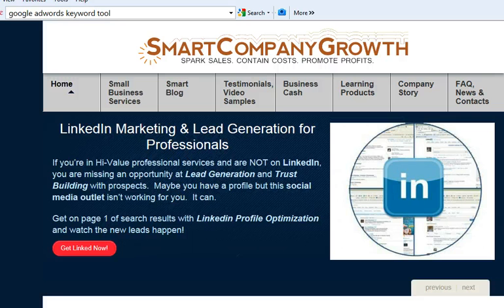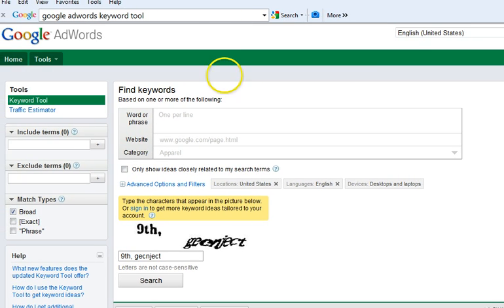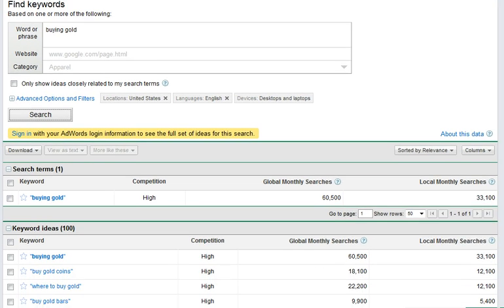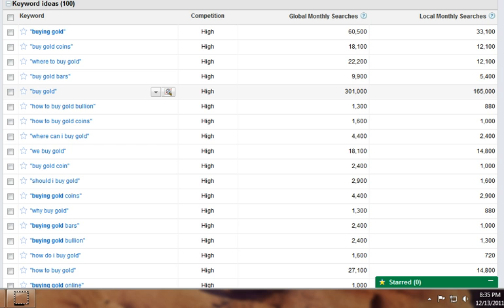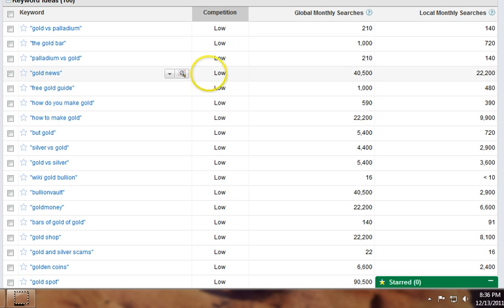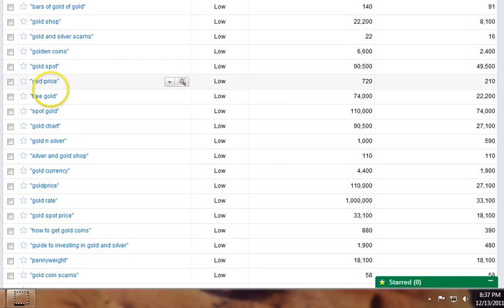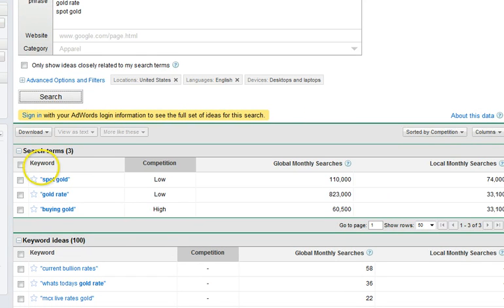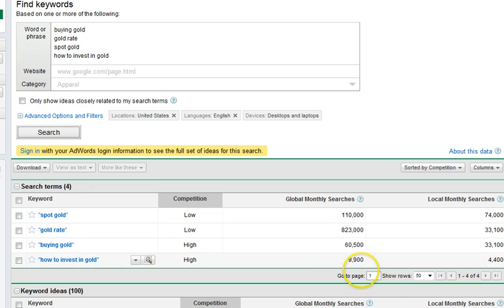Relevant Content using Google's Keyword Tool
Video tutorialon Google Adwords Keyword Tool for selecting appropriate key words and phrases to complement your web pages and blog posts.  Write to entertain your audience, but give love to the search engines and watch the SEO page rank climb the ladder.